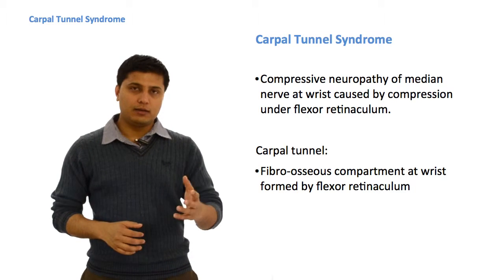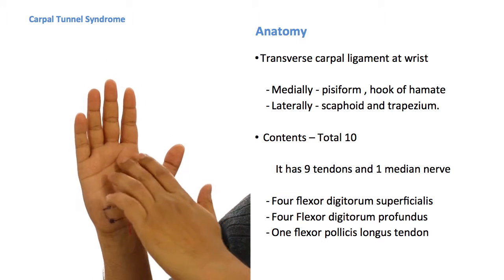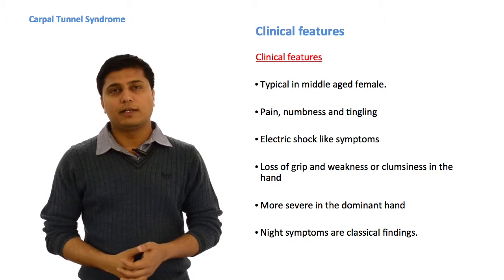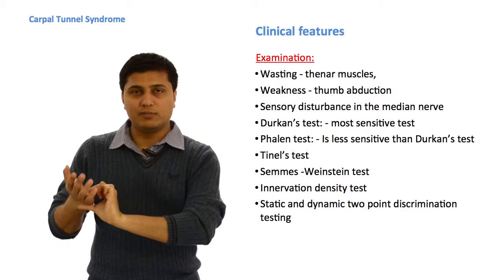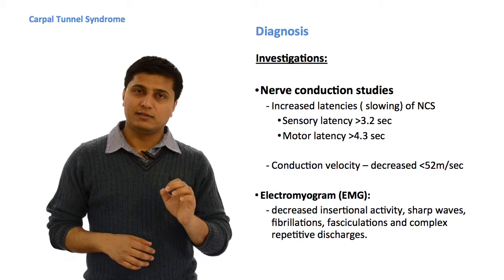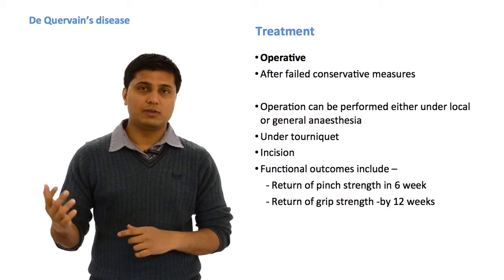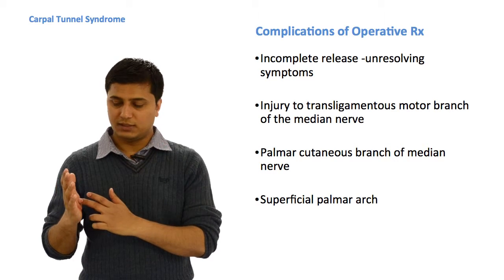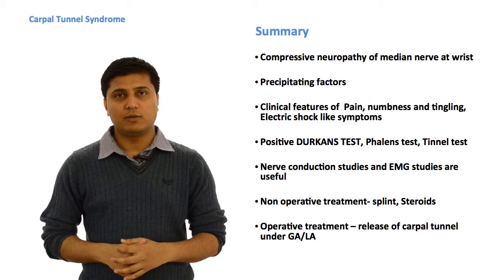Carpal Tunnel Syndrom